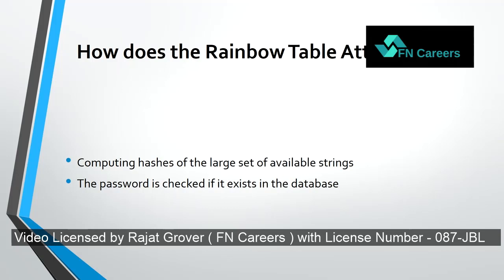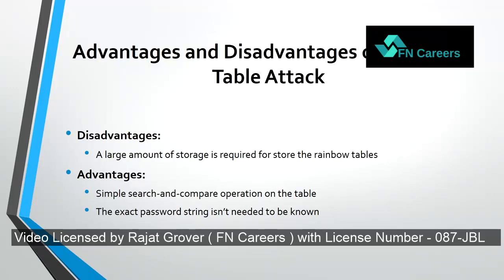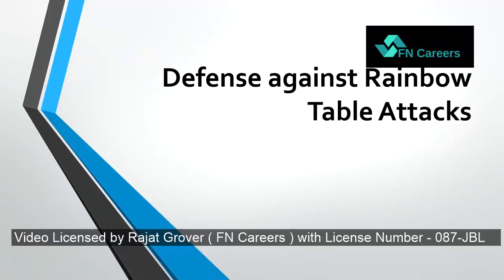Breaking the hash 1